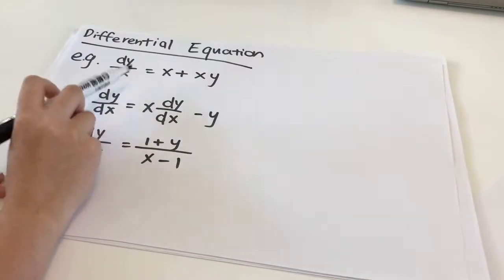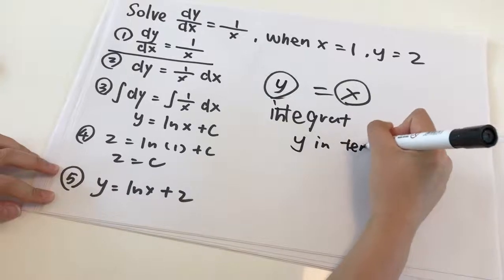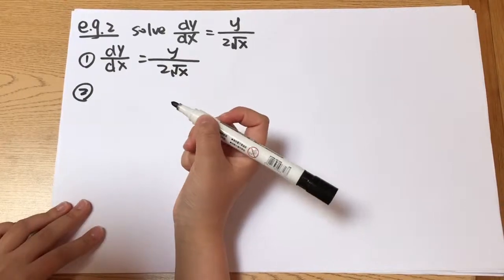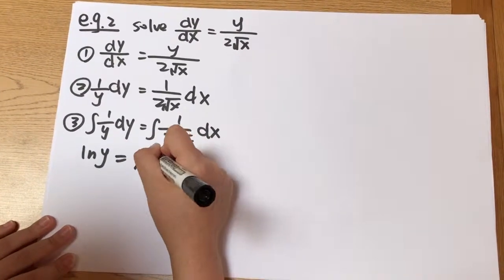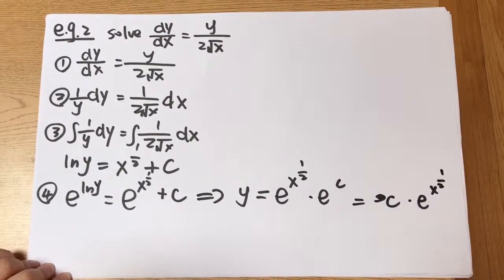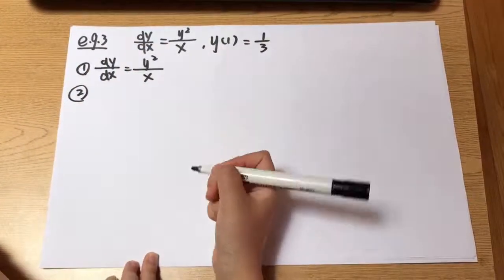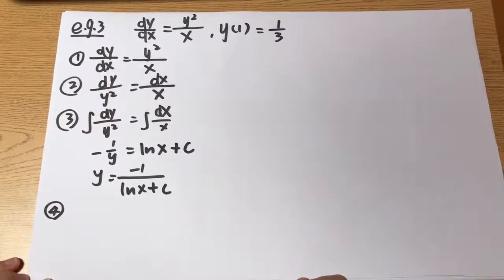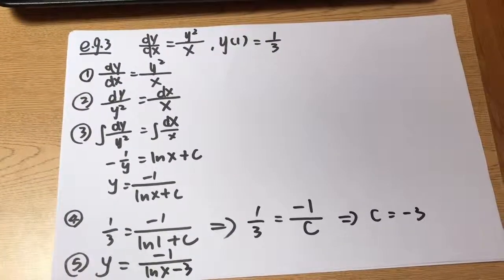Intro to Differential Equations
A differential equation is a mathematical equation that relates some function with its derivatives. Here we will guide you through a basic introduction to this topic and 3 questions related to this topic. ( By Mark and Hannah)